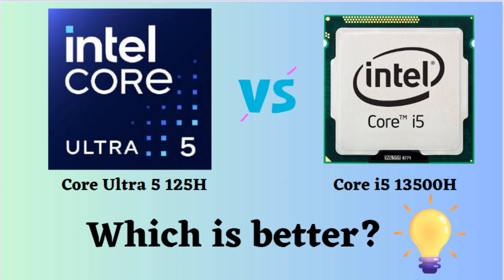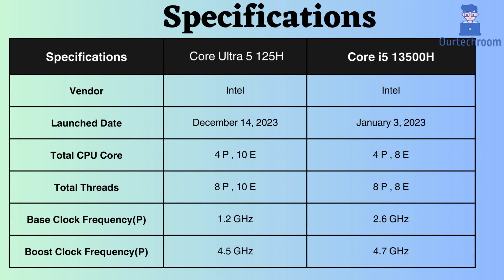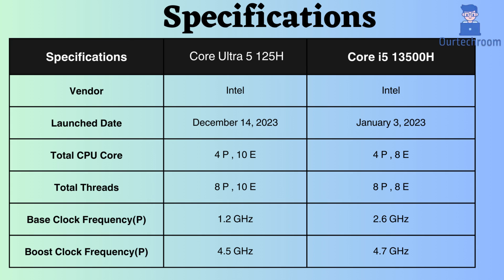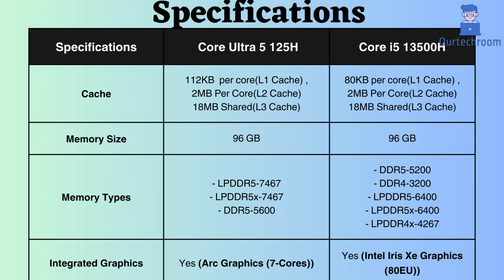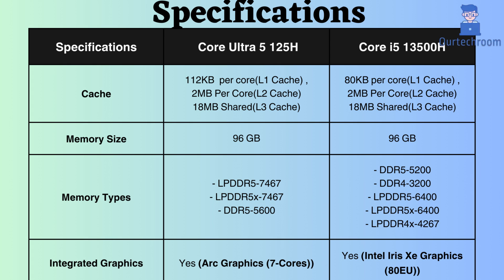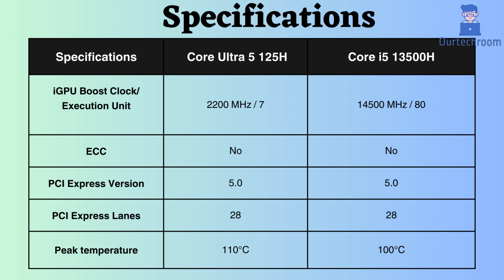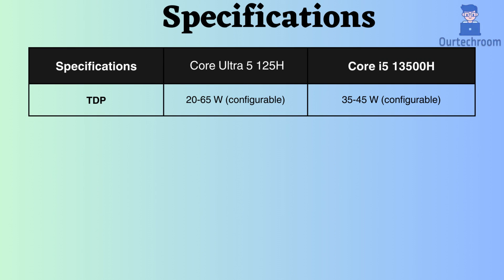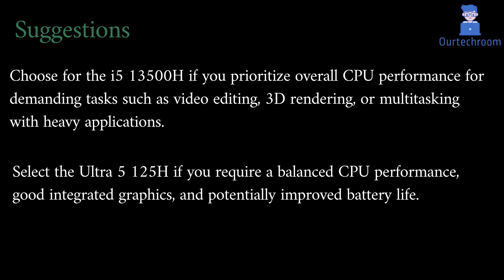Ultra 5 125H vs i5 13500H: Which CPU Wins? (Breakdown & Benchmarks)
Are you torn between the Ultra 5 125H and the i5 13500H processors? Look no further! In this in-depth comparison video, we look at the fundamental differences between these powerful processors, including performance, architecture, and features. From core counts to clock speeds, we get into the nitty-gritty data to help you make an informed choice.